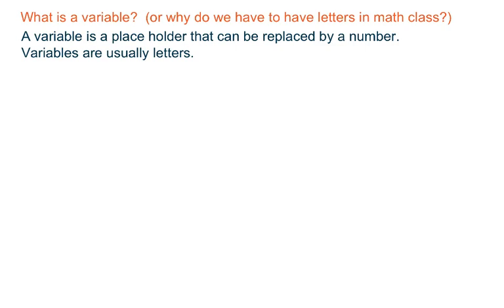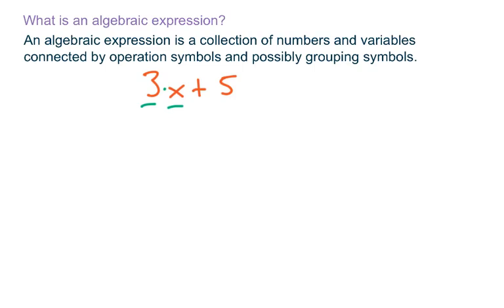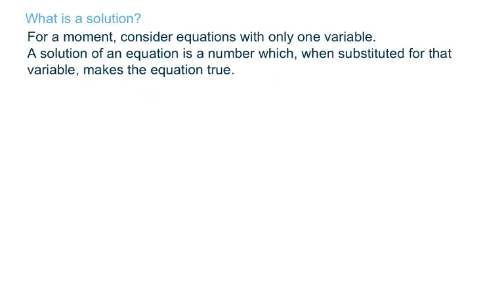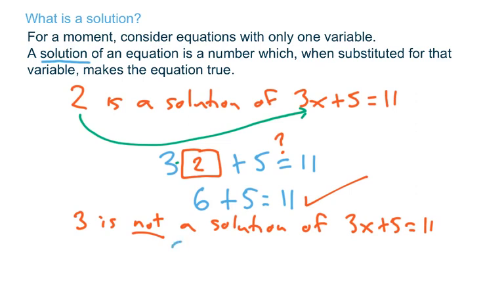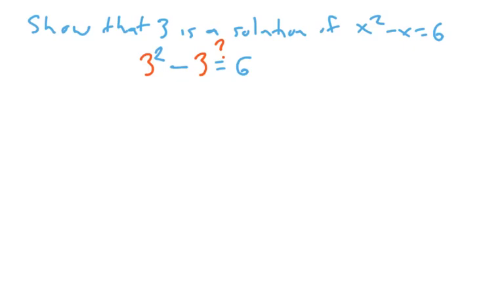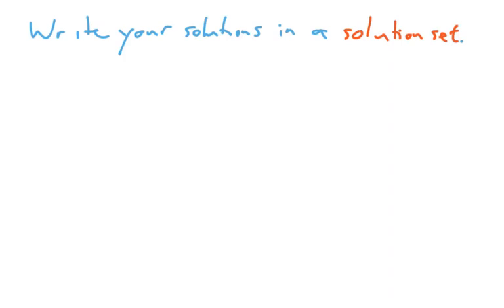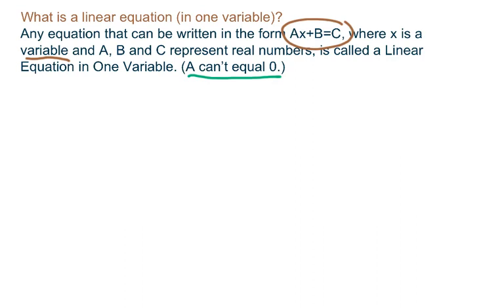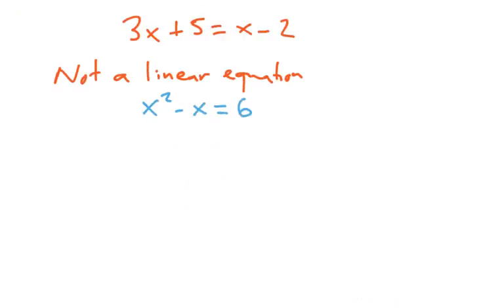Basic Ideas About Equations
This video introduces the concept of an equation and related definitions at the developmental mathematics level.